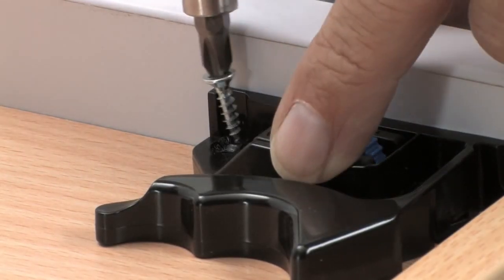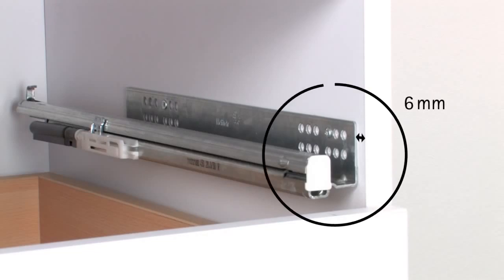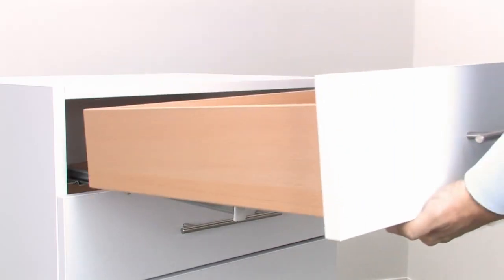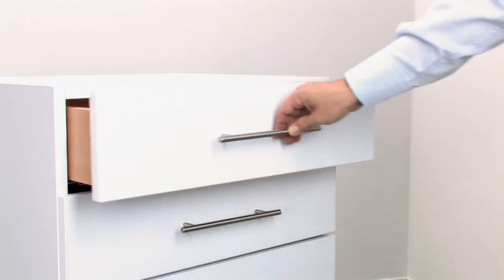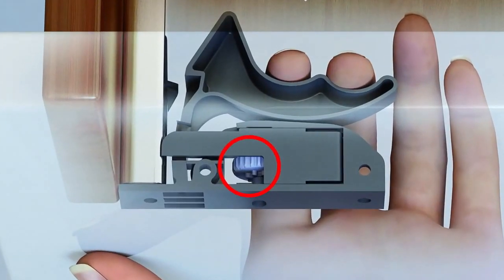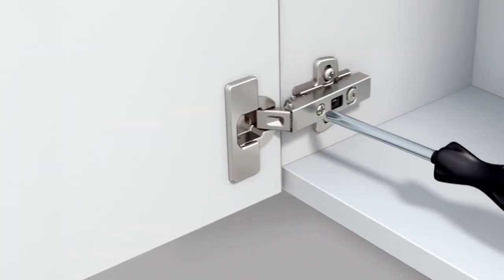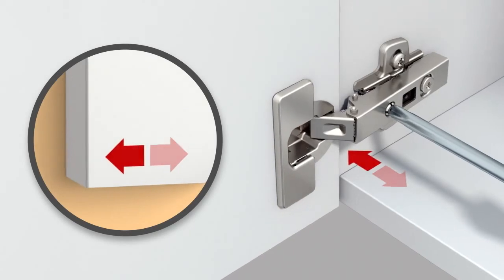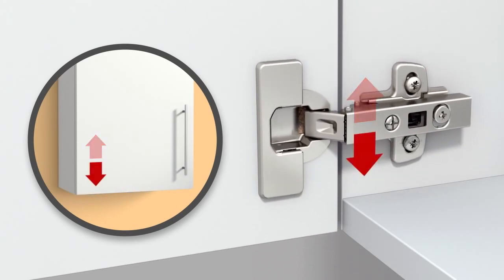Hướng dẫn lắp ráp phụ kiện Hettich